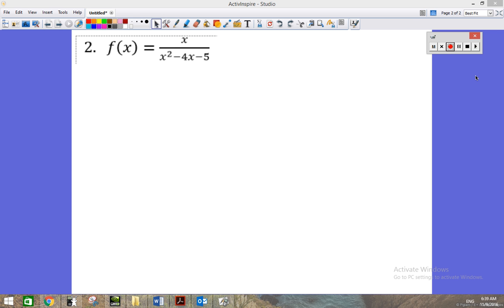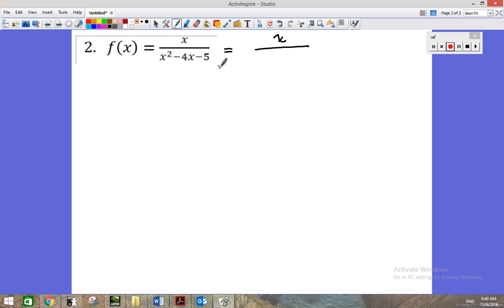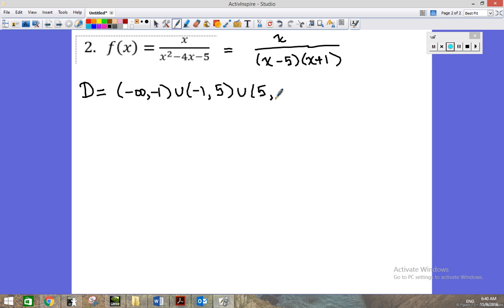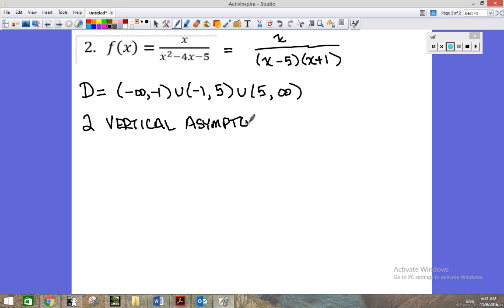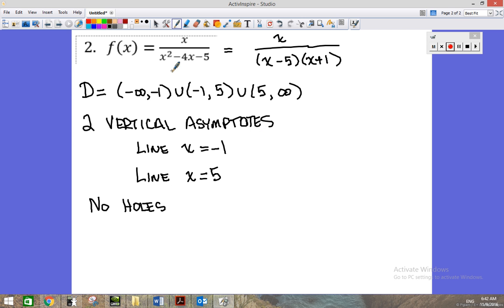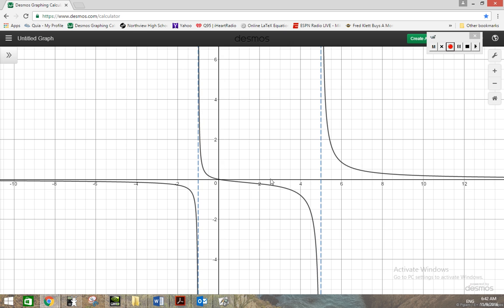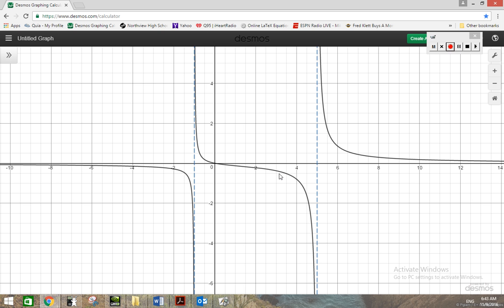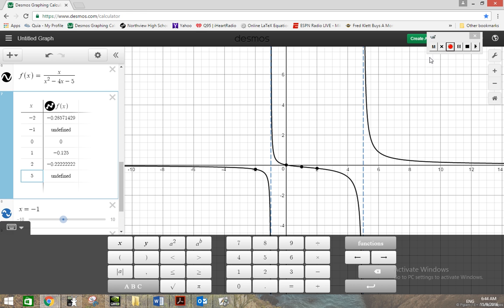Skill 4h problem 2 solution